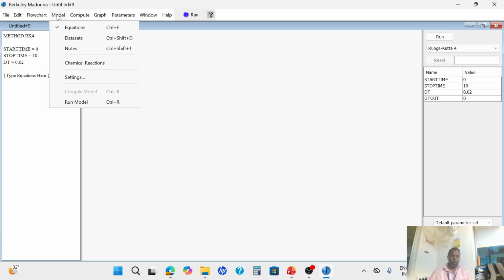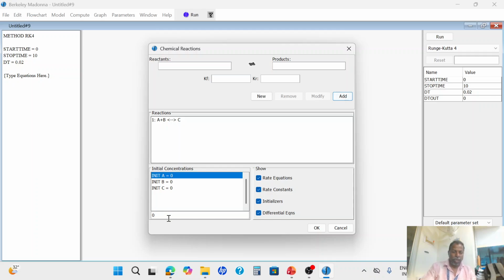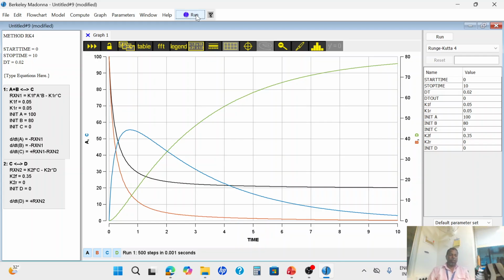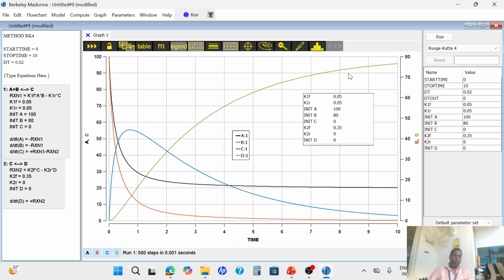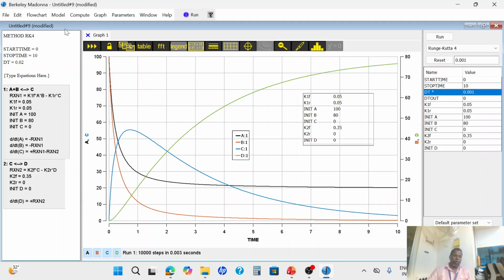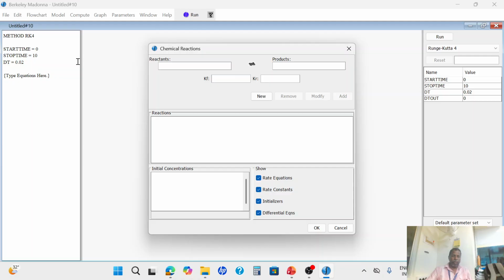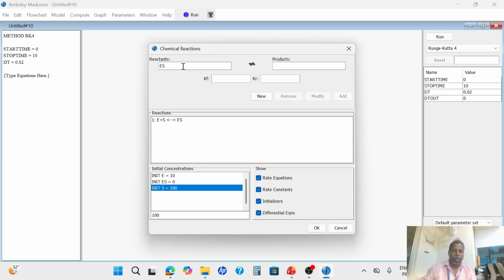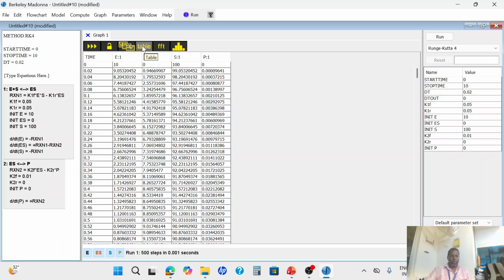Simulation in CRE